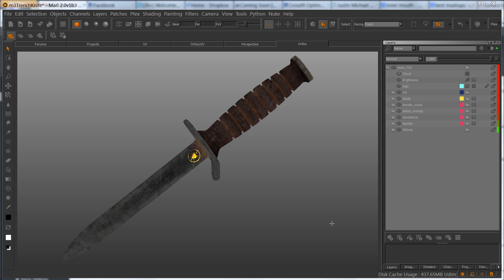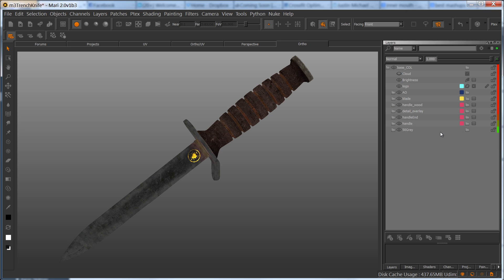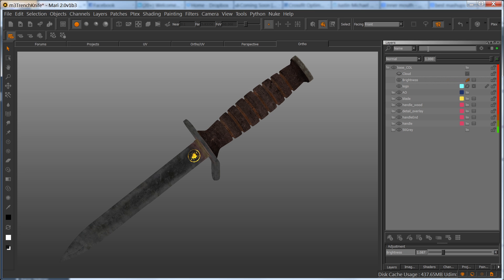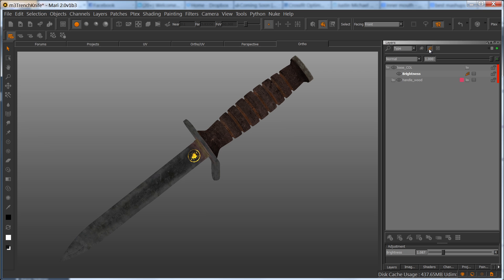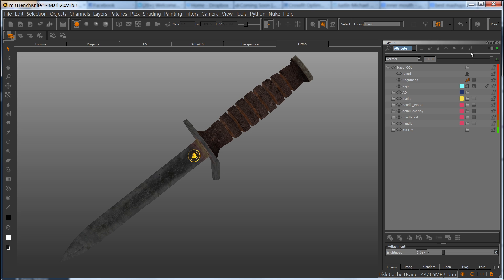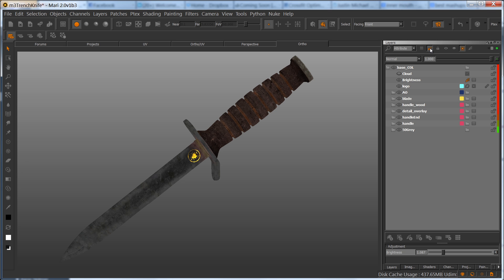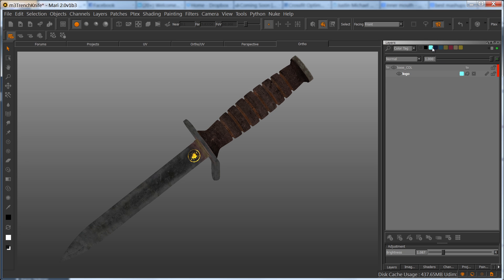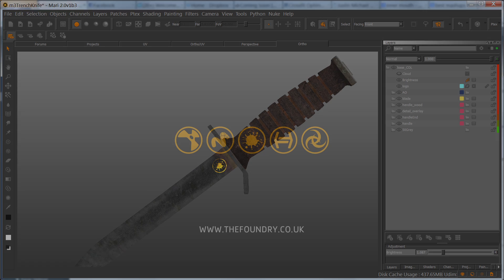Mari 2.0 | Streamlined Layer View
The streamlined layer view in MARI 2.0 means even highly complex stacks are easy to navigate and control. Justin Holt, lead texture artist at Imagine Engine demonstrates.